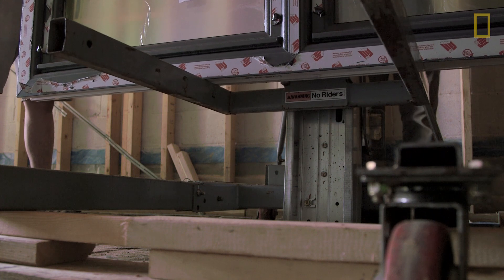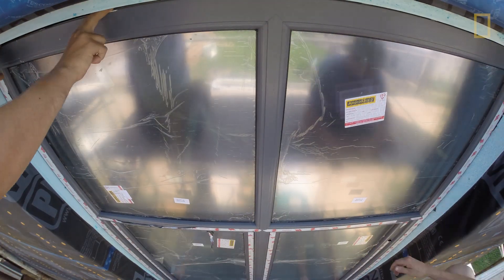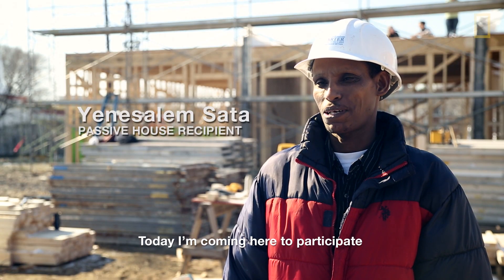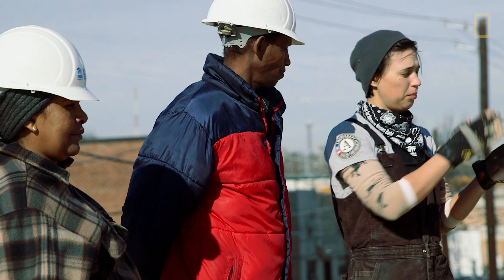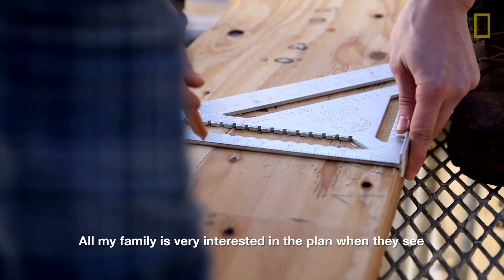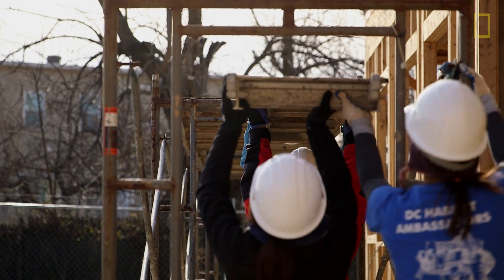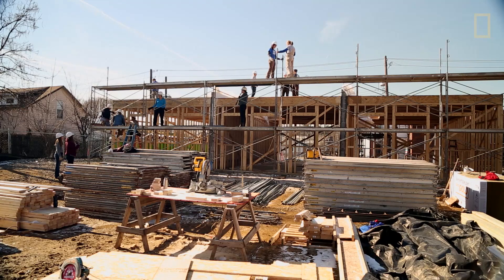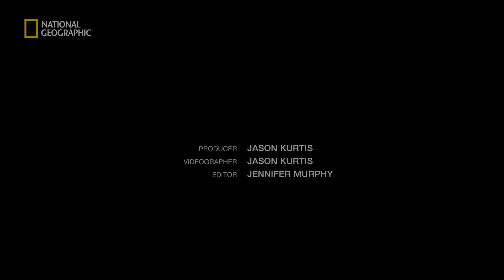Most Earth-Friendly Home Ever Built? | National Geographic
The group Habitat for Humanity is building six homes in Washington, D.C., that are not only affordable but also energy efficient. Known as passive houses, these homes meet rigorous standards through low-energy construction practices and energy-efficient appliances. Whereas the average household in the area spends up to $1,500 annually on energy, passive-house owners can expect to reduce those costs by up to 90 percent.

PRODUCER AND VIDEOGRAPHER: Jason Kurtis